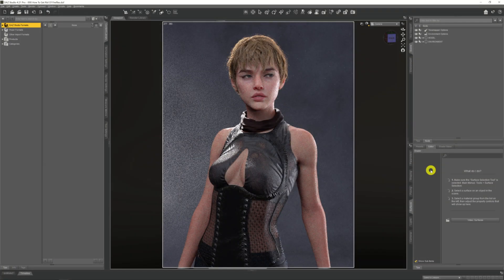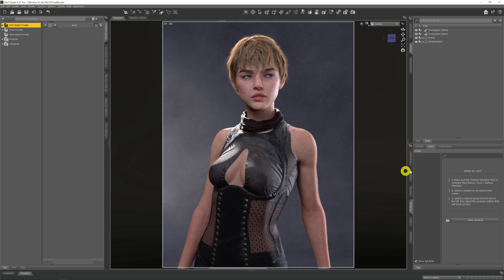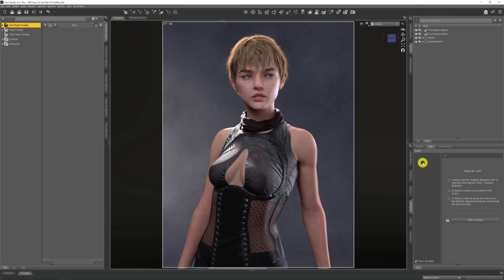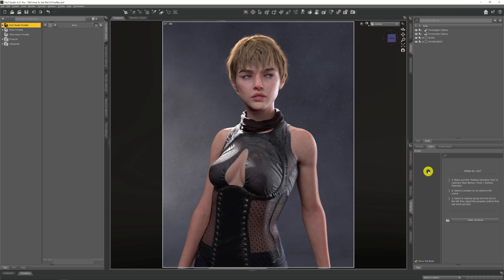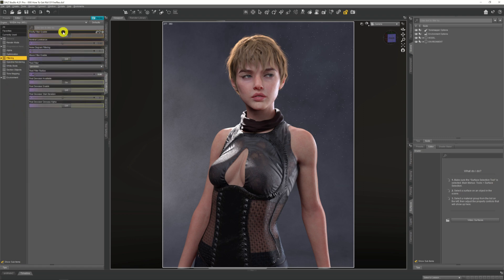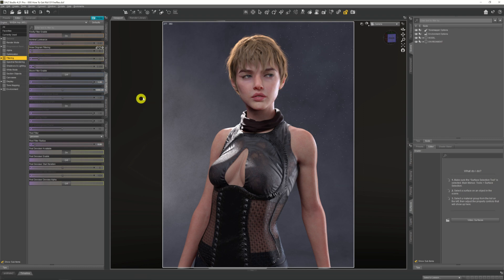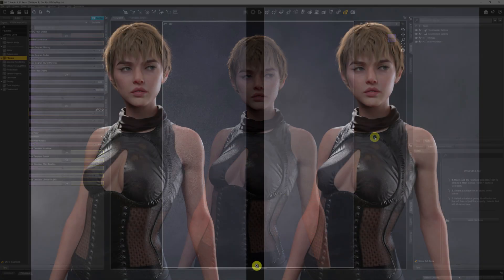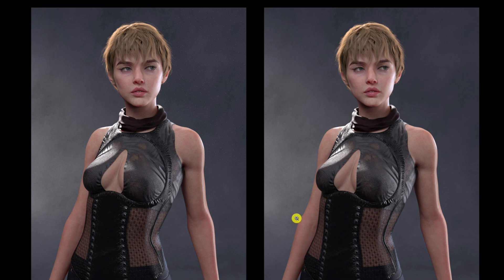Daz 3D Tutorial : How To Remove Fireflies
In this Daz Tutorial we look at how to remove fireflies from your renders. Fireflies are small little anomalies, something different than noise or grain within daz 3d, that can appear in certain circumstances such as low light conditions and from reflections.

In this daz 3d tutorial video we take a look at how we can remove fireflies when the usual "Fireflies Filter Enable" doesn't seem to do the job and instead we need to use the Noise Degrain Filter instead.

0:00 Intro
0:31 Preview Image
1:11 What Are Fireflies
1:39 What Causes Fireflies
2:35 Fireflies From Ghostlights
4:08 How To Remove Fireflies
4:45 Showing Hidden Properties
5:30 Noise Degrain Filter
6:30 Final Render Comparisons